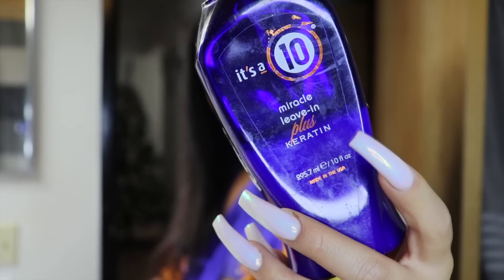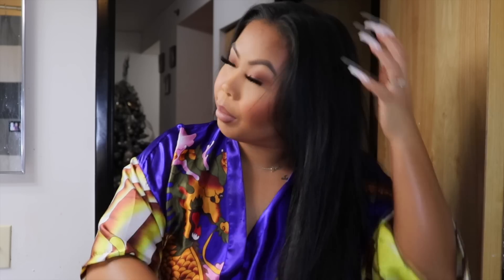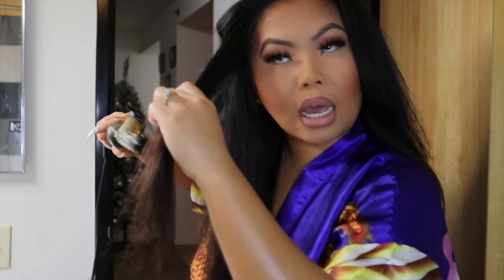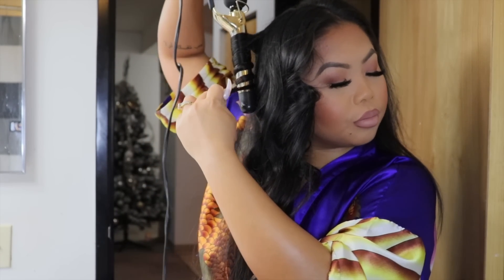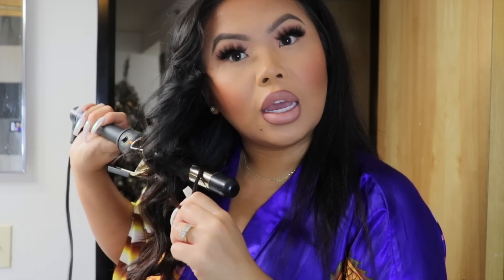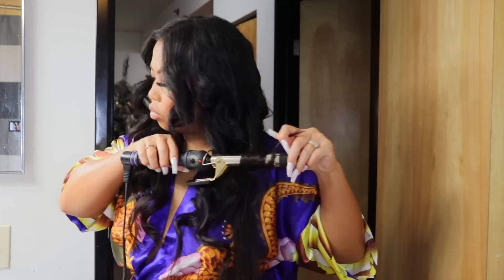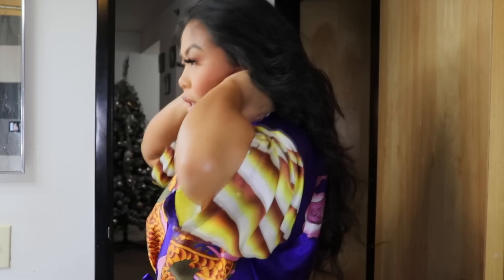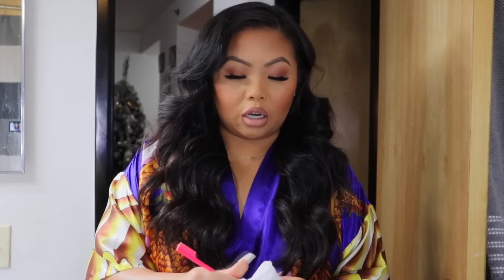HOW TO: INSTAGRAM BADDIE CURLS TUTORIAL & HOW I LAY MY BABY HAIRS | NESSA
Hey 👋  Welcome back to another video! For today, I have a hair tutorial. You guys been asking for a hair tutorial and here you guys go!! I hope you guys enjoy this tutorial.

hair curler